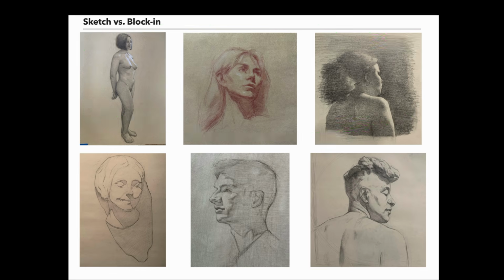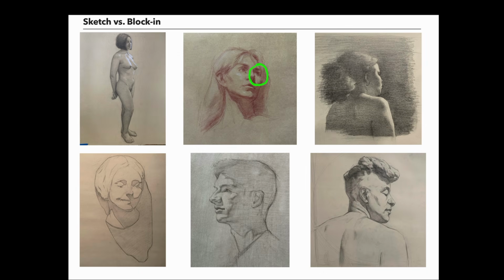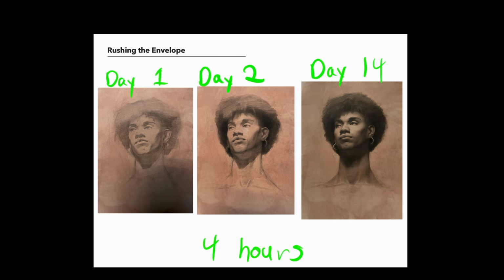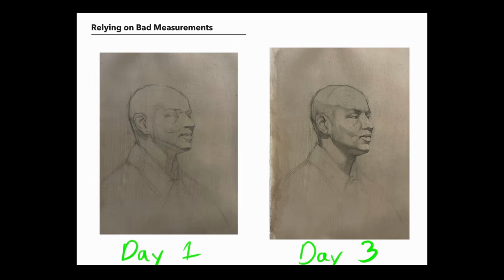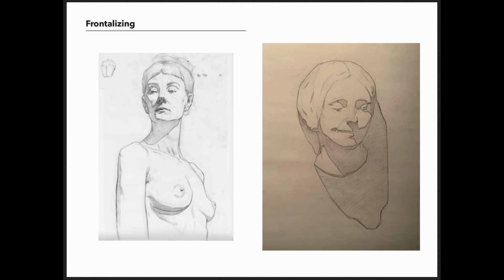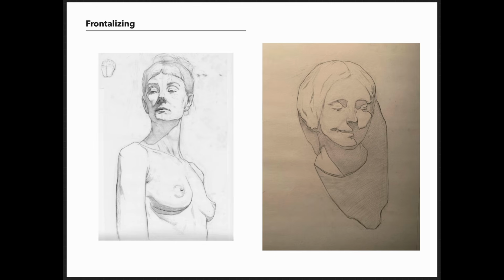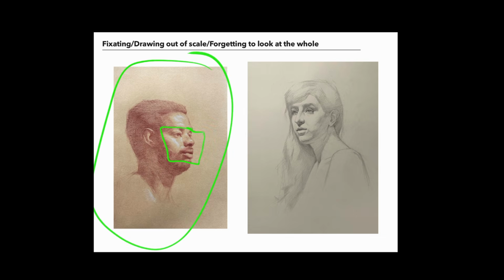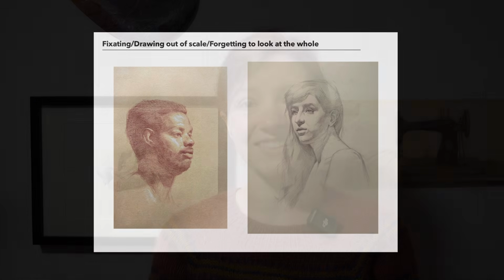Common Drawing Mistakes and How To Fix Them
I wanted to write a note here in the description, that as art is a subjective thing so are the “mistakes” I reference in the video. As always my thoughts and advice about art have been shaped by my experience and education which has come from the modern day atelier movement, so the advice I’m giving largely comes from that background. For anyone wanting to push their knowledge/education on painting and drawing the most important thing is to look at which artists you admire the work of (and want to paint/draw like), and then seek out how those artists got their education and what they recommend.